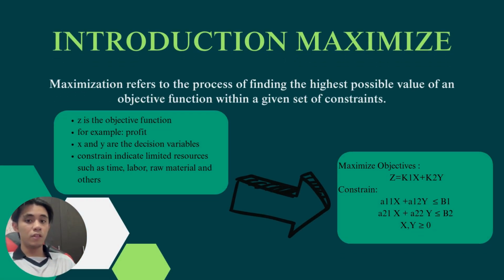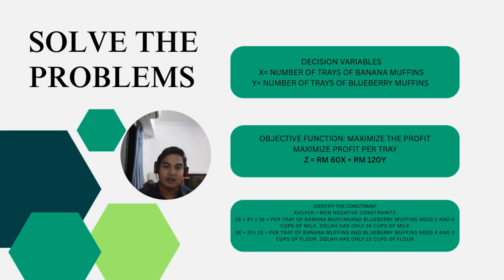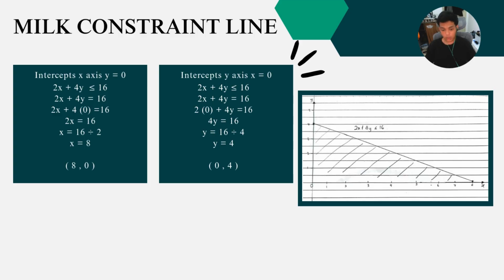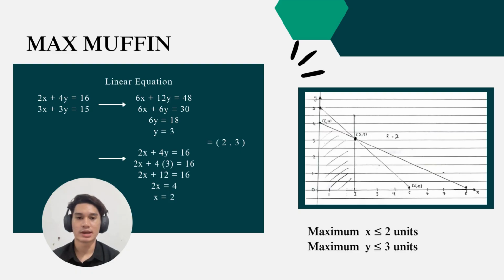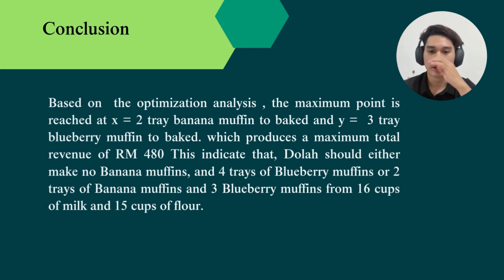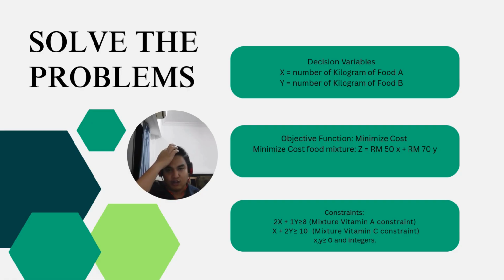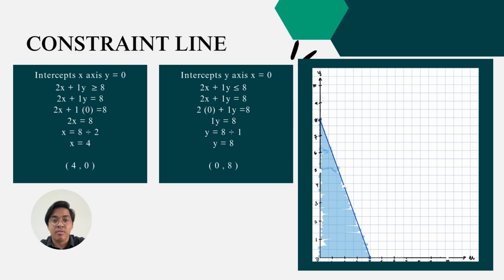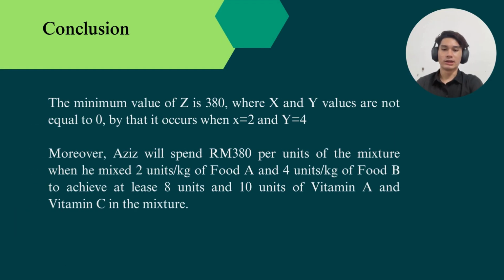PRESENT OPERATIONAL RESEARCH (GROUP 7)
TEAM MEMBERS:
DAIM SALIHIN BIN SHAHRUL NIZAM
MUHAMMAD FATHY BIN MAT NASRI
MUHAMMAD AFIQ HAZWAN BIN AZIZI
MUHAMMAD AIMAN NAJMI BIN AZRIN
MUHAMMAD AFIFF BIN ZAIDI